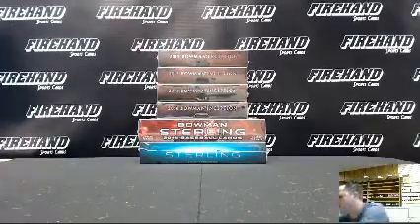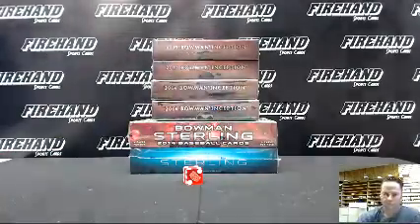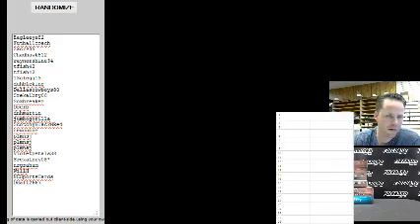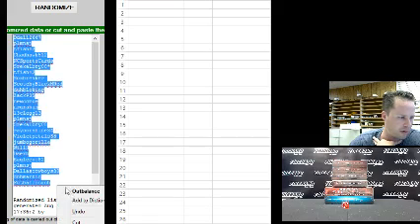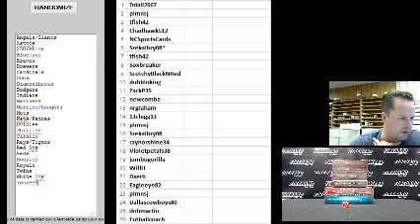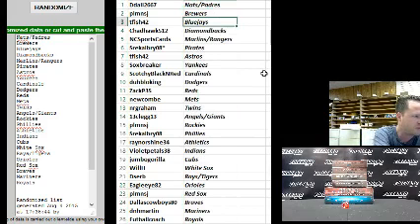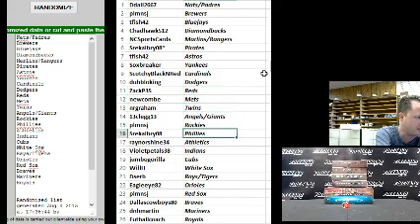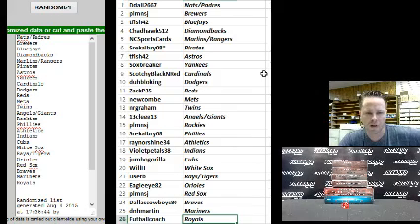Team Draw Results ~ Sterling Inception 6 Box Baseball Mixer Break #3 ~ 8/4/15